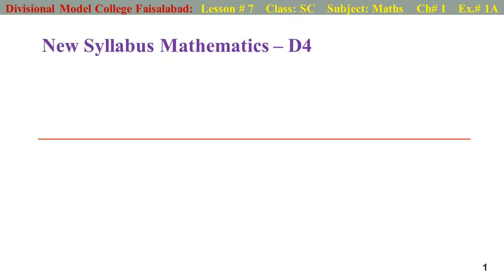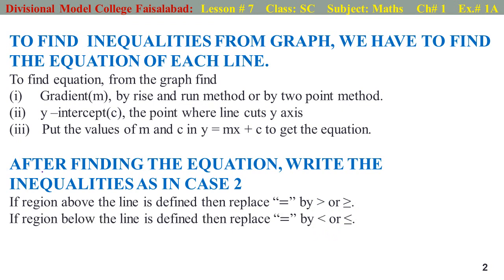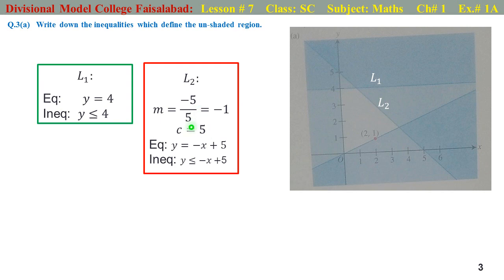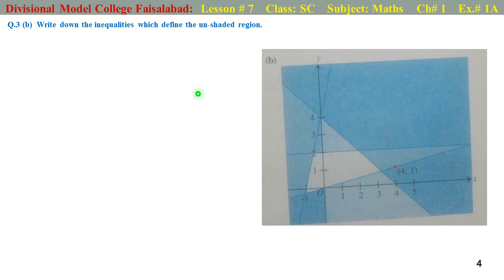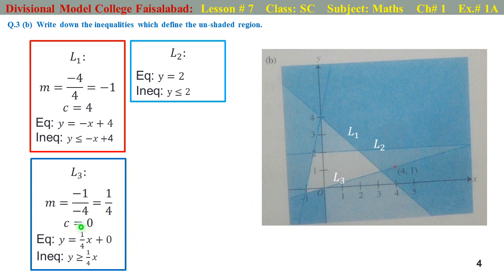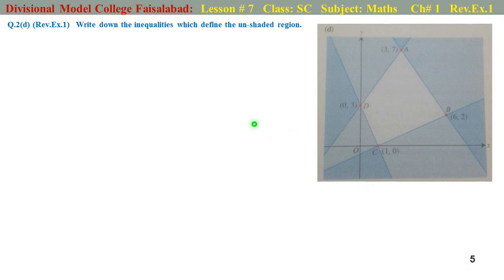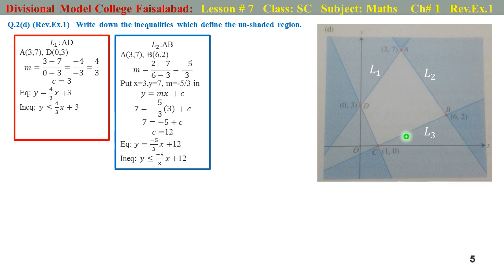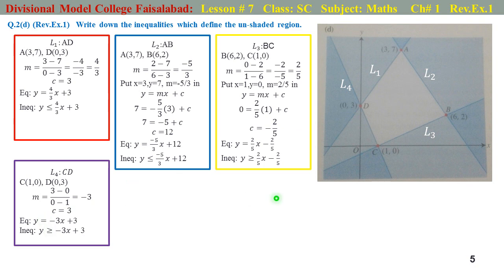Lesson # 7 Graphical Representation of Inequalities NSM D4 By Zahid Hussain pptx